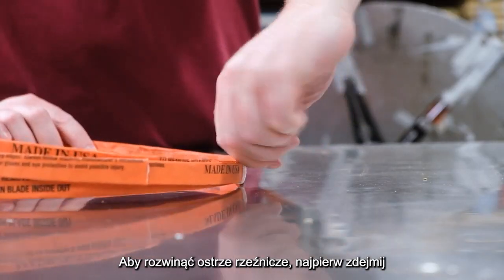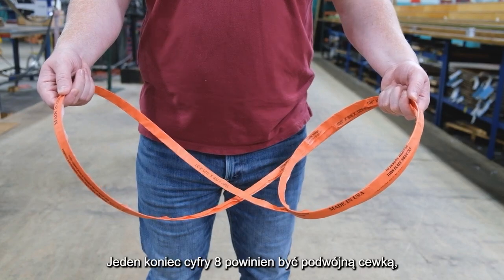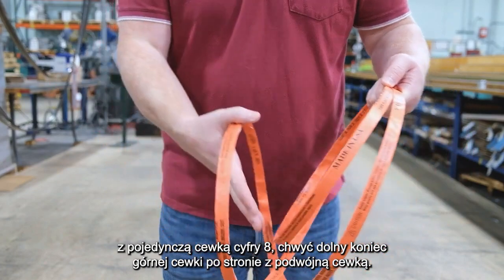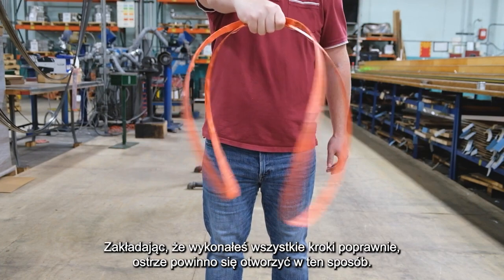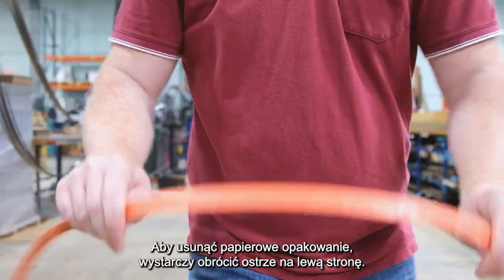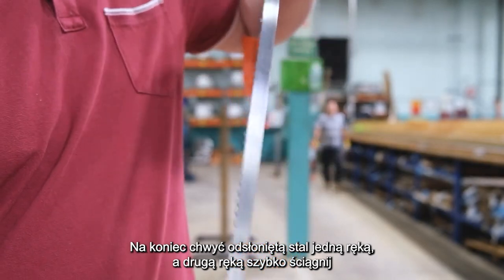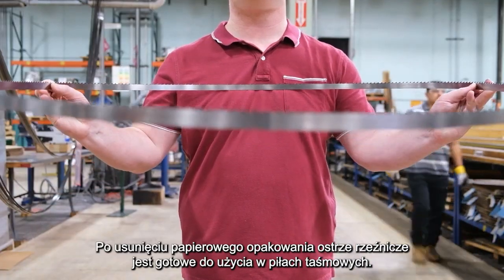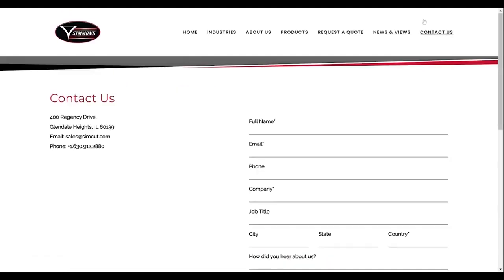Jak szybko rozpakować i rozwinąć ostrza rzeźnicze?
Nie zajmujesz się na co dzień piłami taśmowymi? Zatem rozwijanie i rozpakowywanie brzeszczotów rzeźniczych może być trochę kłopotliwe. Firma Simmons od lat stara się eliminować problemy swoich Klientów, stąd postanowiliśmy przygotować film o tym, jak szybko rozwijać i rozpakowywać ostrza rzeźnicze.

Aby uzyskać więcej najlepszych praktyk związanych z piłami taśmowymi, skontaktuj się z nami już dziś - tasmytnace.pl